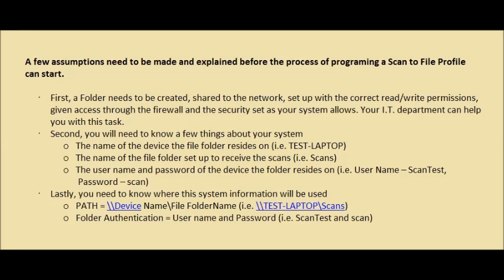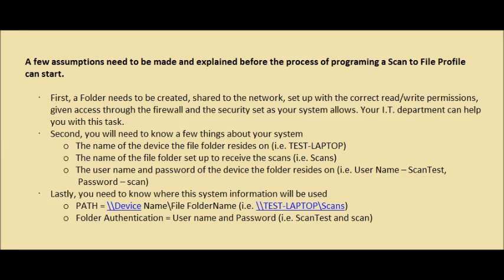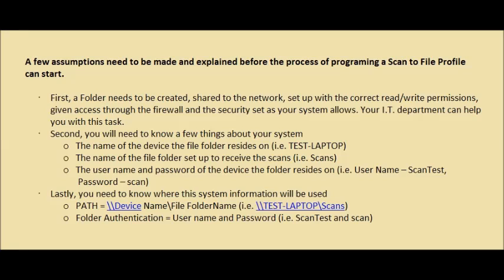Ricoh Lanier 4 Line Display Programing Scan to File Folder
Watch how to scan to file on your Ricoh/Lanier copy machine.